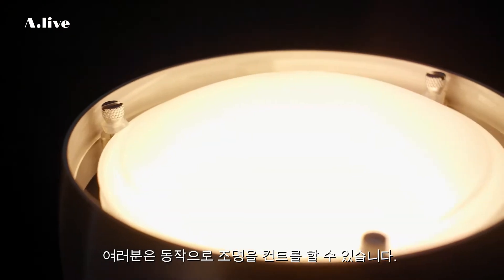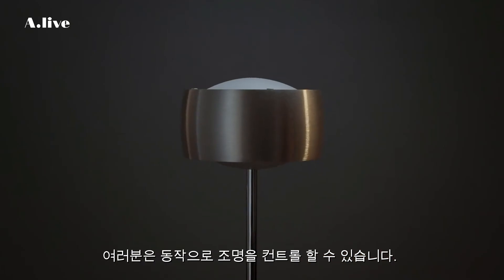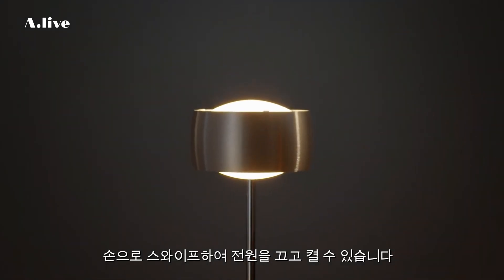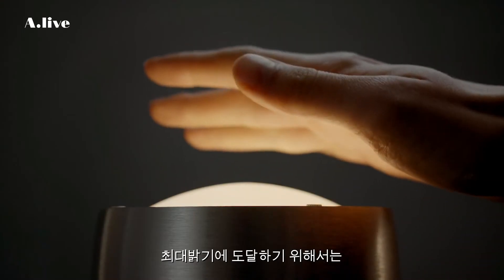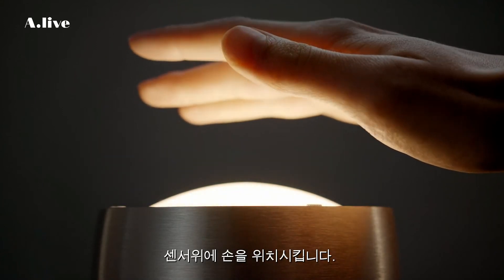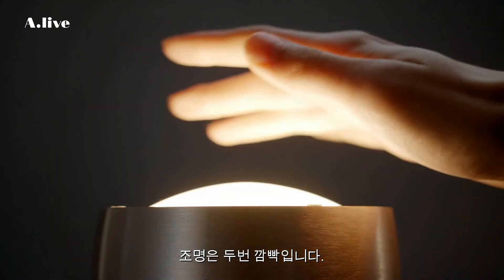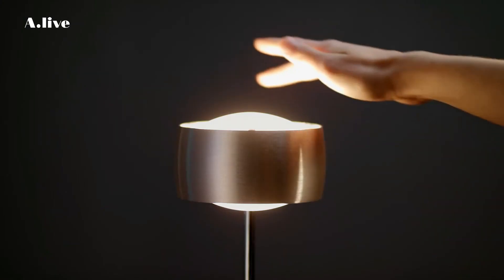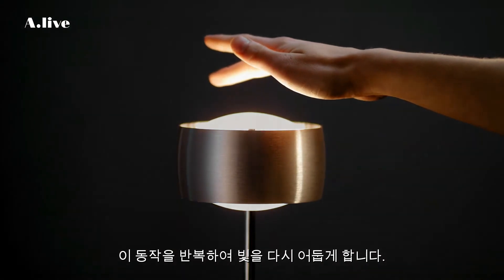OLIGO | Gesture control